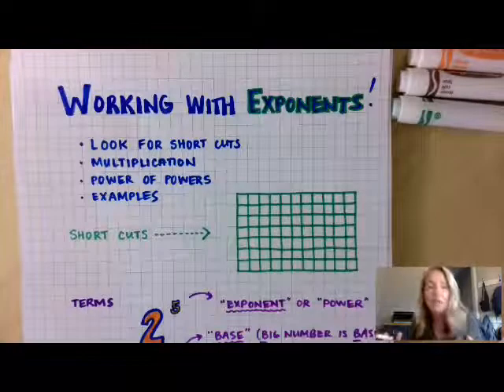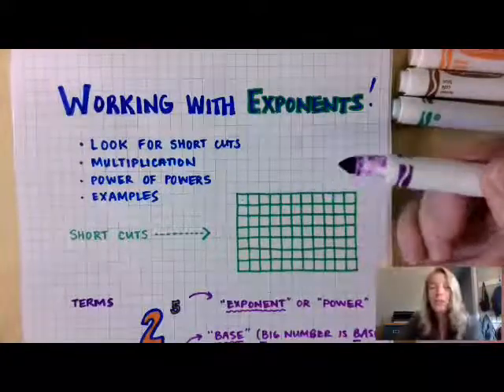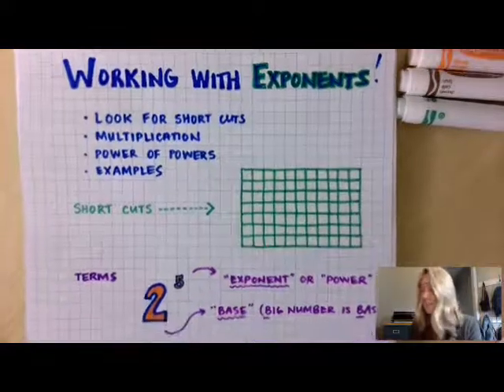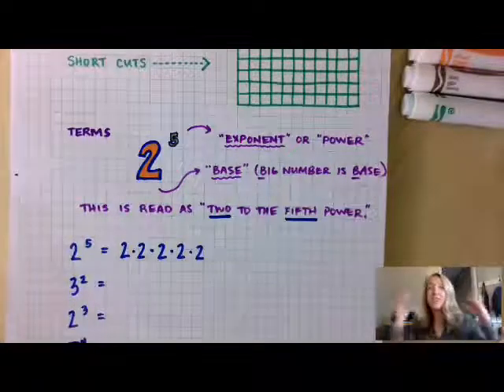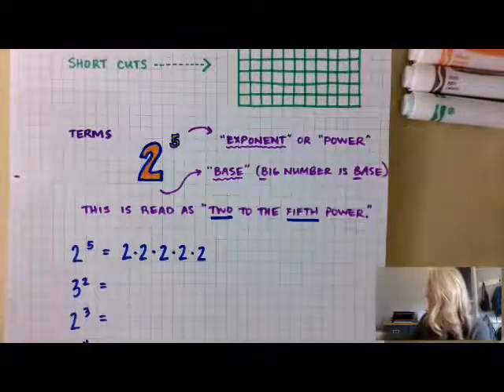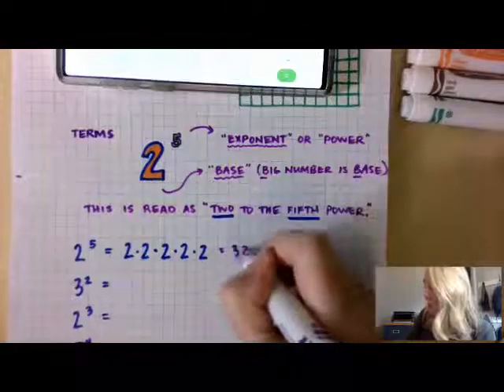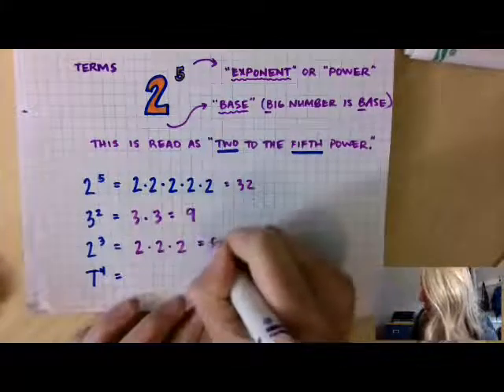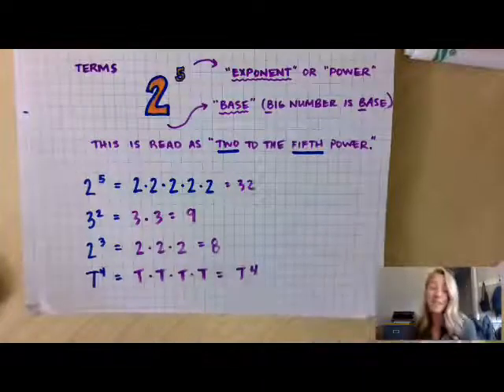Exponents 1 Introduction